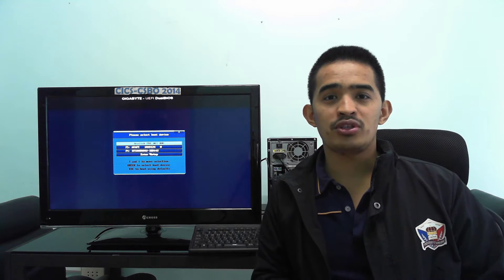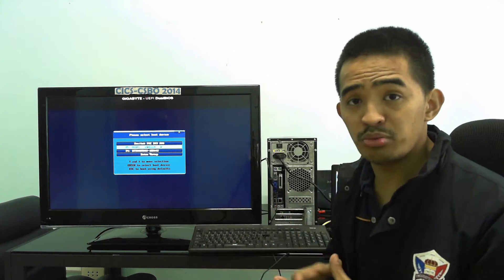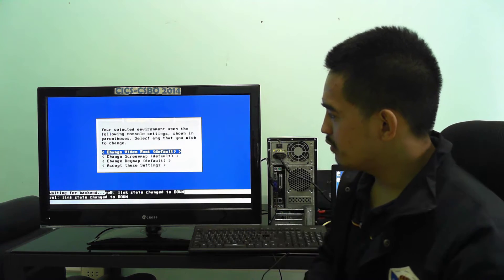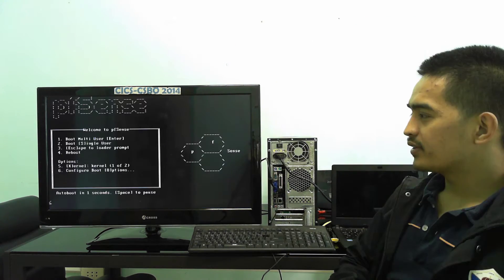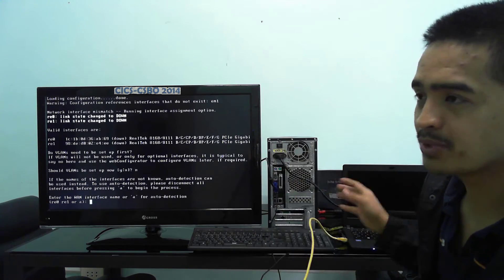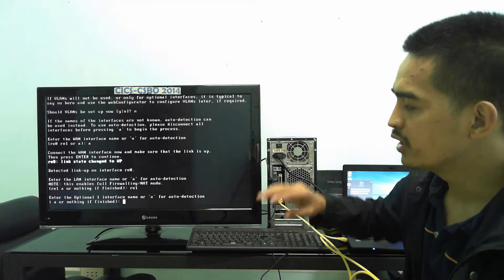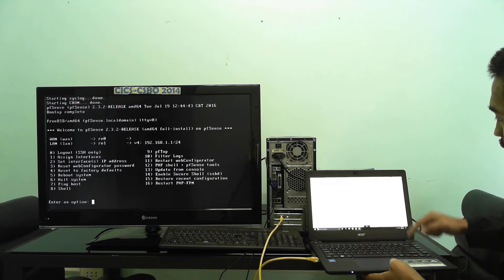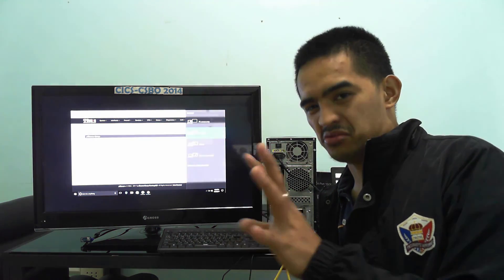How to Install pfSense on a Physical Machine: Step-by-Step Guide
I'll show you how to install pfSense on a physical machine. Whether you're setting it up for home use, as a business firewall, or for an enterprise environment, pfSense is a great open-source option.

Why You Should Watch This Video:
-Learn to set up a robust firewall solution for free
-Enhance your network security knowledge
-Practical demonstration with clear, step-by-step instructions